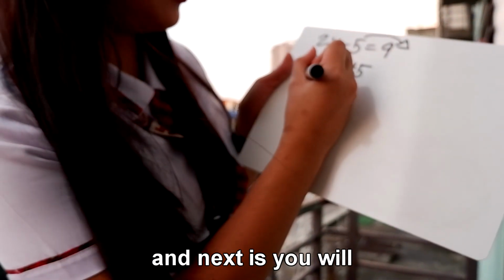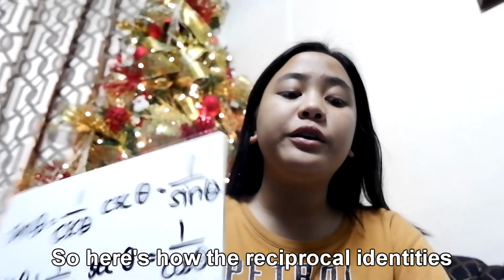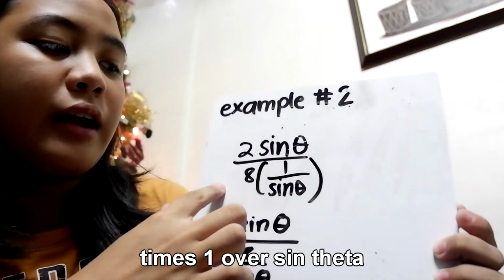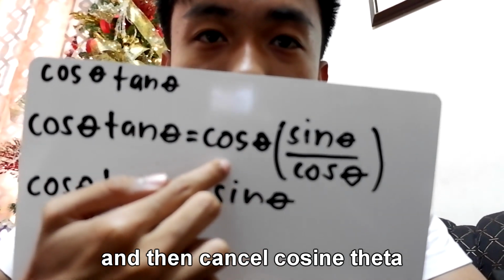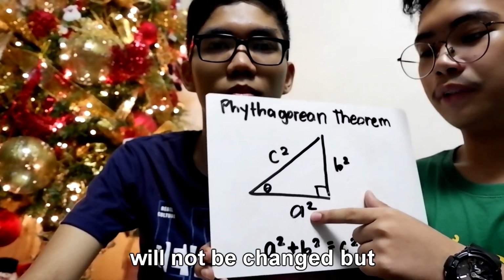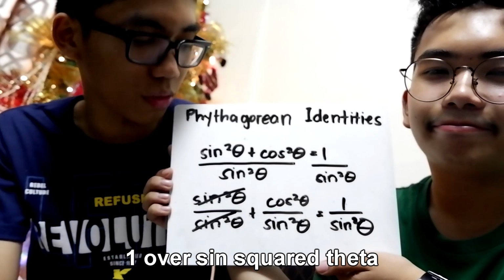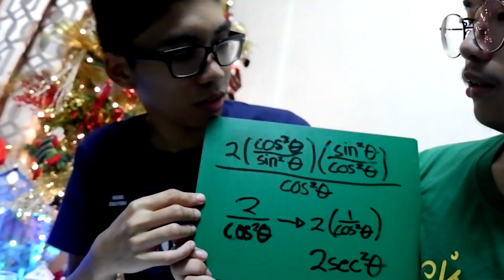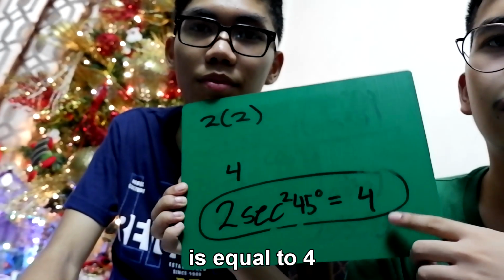TRIGO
Medrano
Sacman
Bringula
Gumba
Halili